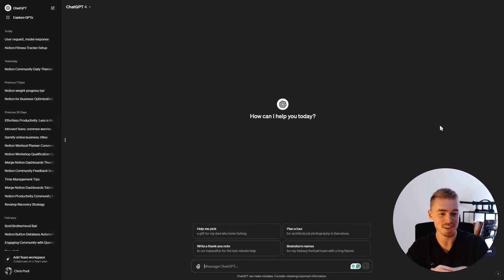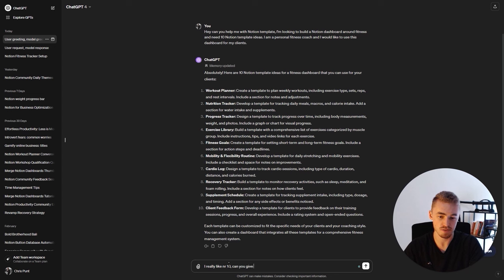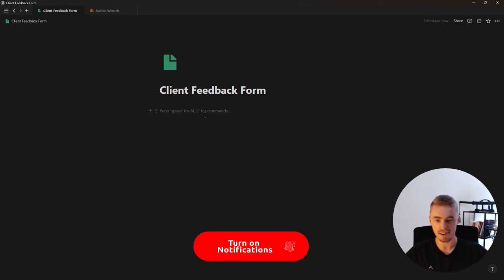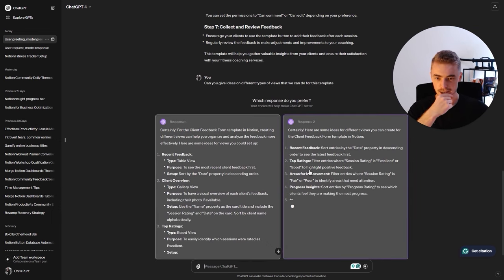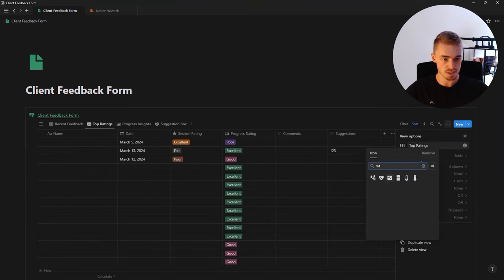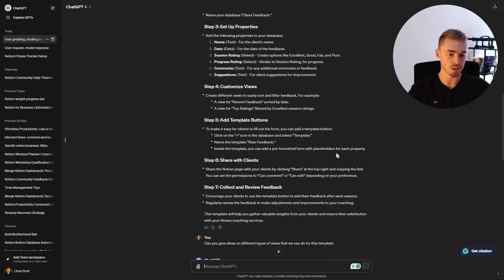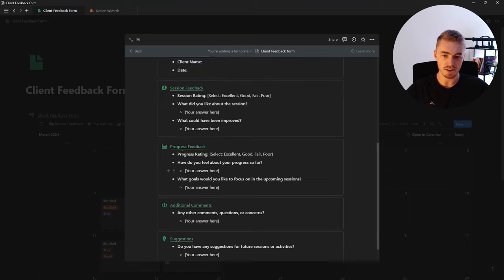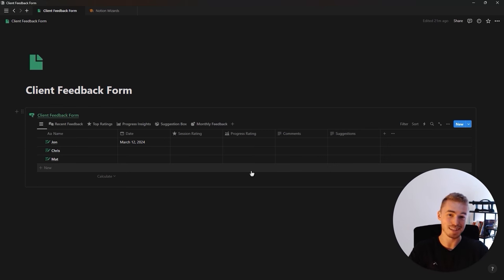How to use ChatGPT to help you create Notion templates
Here's a video showing how to use ChatGPT to help you come up with new ideas for Notion templates and how to actually build them following ChatGPT's instructions. Btw buy my super cool Notion dashboard 👇🏼

Timestamps:

00:00 Intro
00:22 Using ChatGPT for Notion
01:27 ChatGPT Prompts
02:57 Generating Notion Template Ideas
06:49 Creating the Client Feedback Template
11:08 Customizing Template Views
18:31 Adding a Template Button
22:58 Sharing with Clients
24:56 Collecting Feedback
25:45 Conclusion